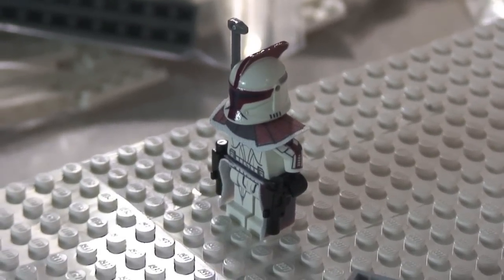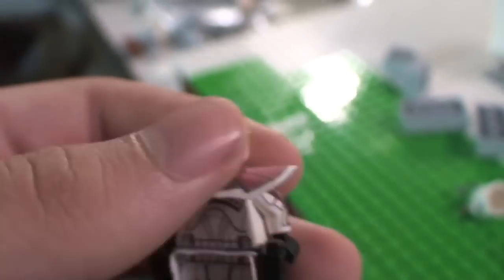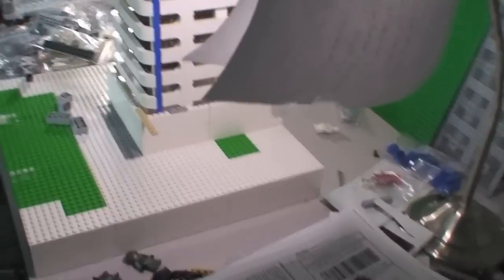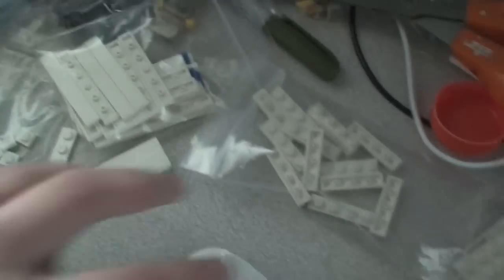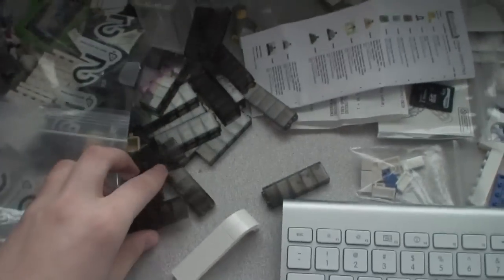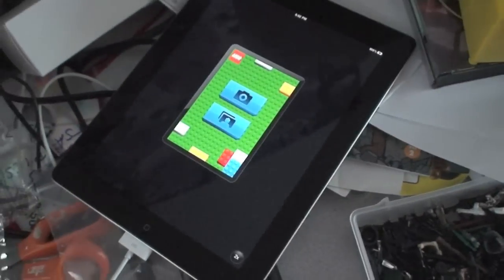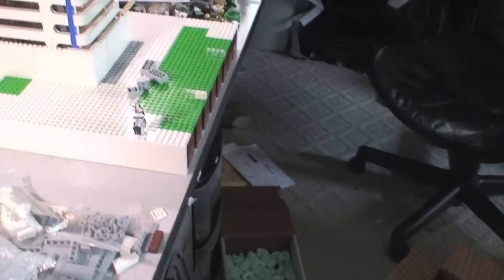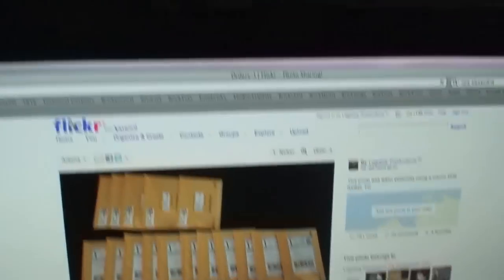Weekly Update #14 (BTS of LEGO Stuff)